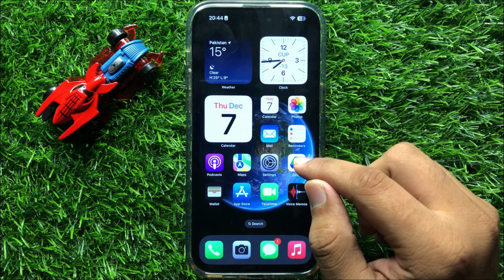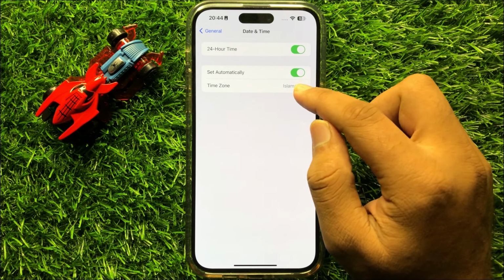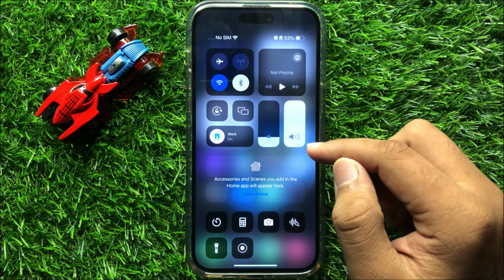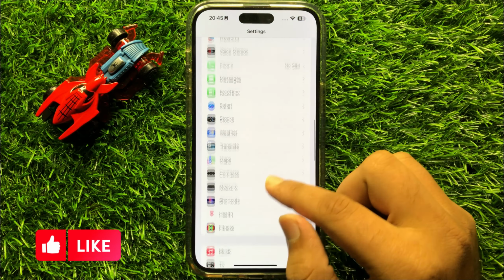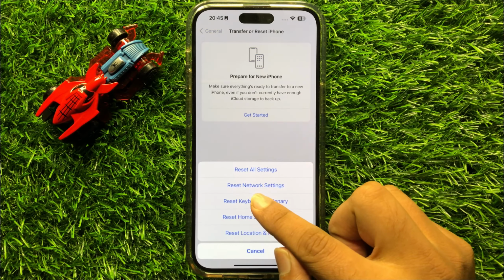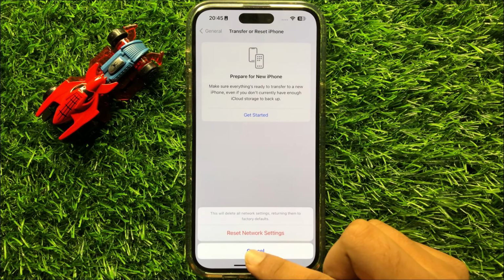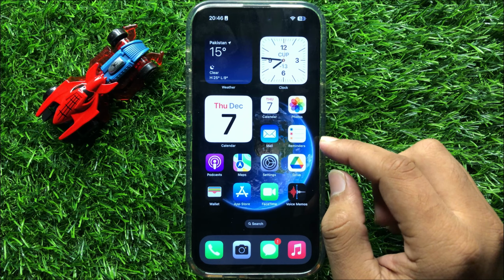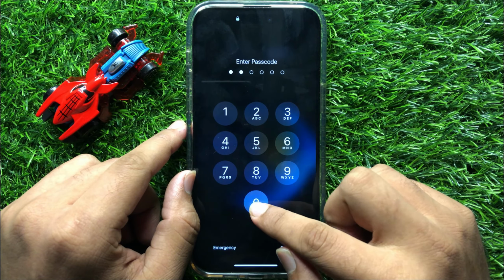How To Fix Cellular Data Not Working Issue iPhone 14 Pro Max